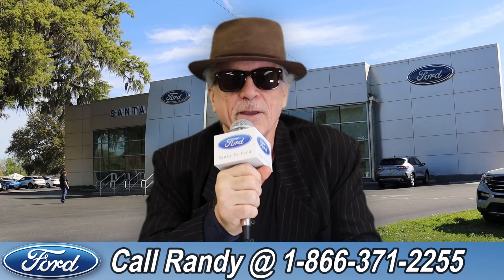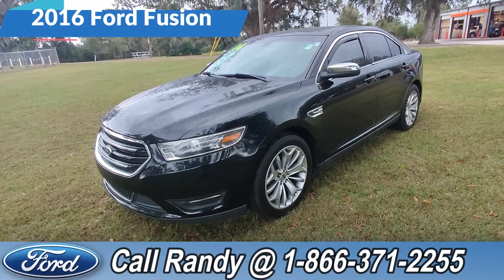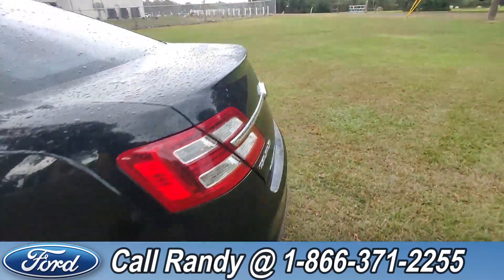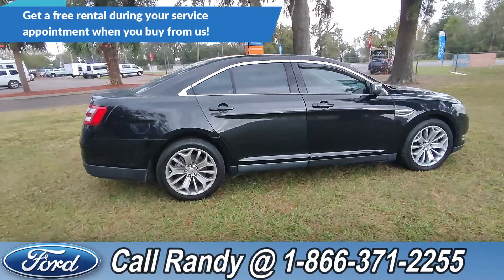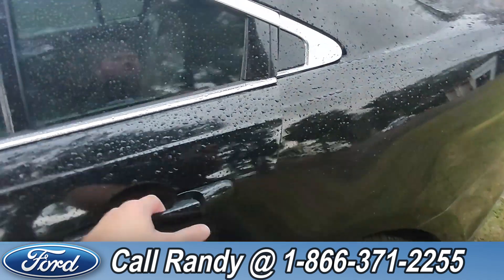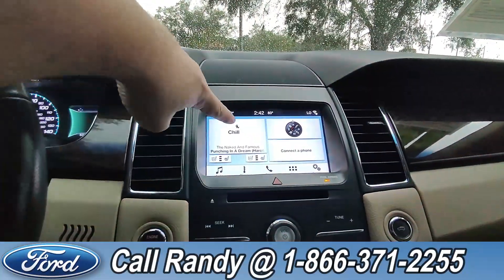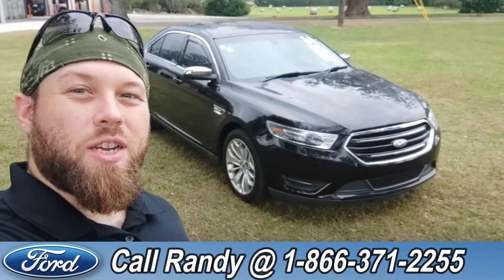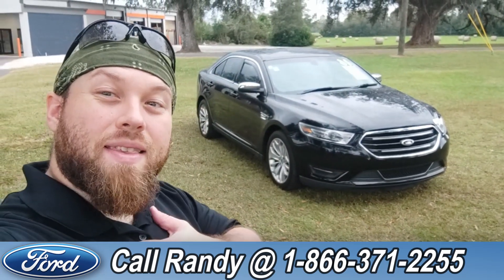Ford Taurus Alachua Gainesville Fl 1-866-371-2255 Stock# G-43396P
Used 2016 Ford Taurus Alachua Gainesville Fl 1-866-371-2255 Stock# G-43396P

video videos Ford Taurus Alachua Gainesville Fl